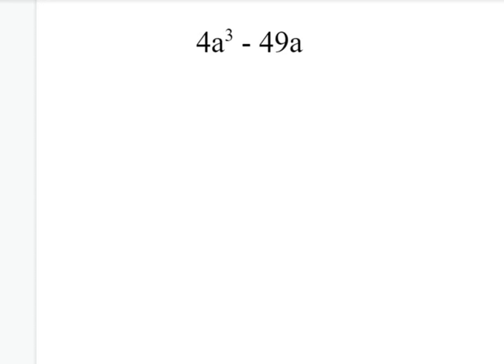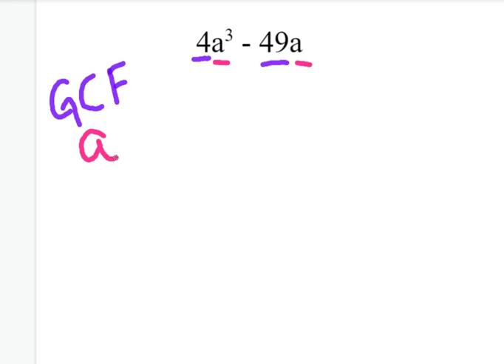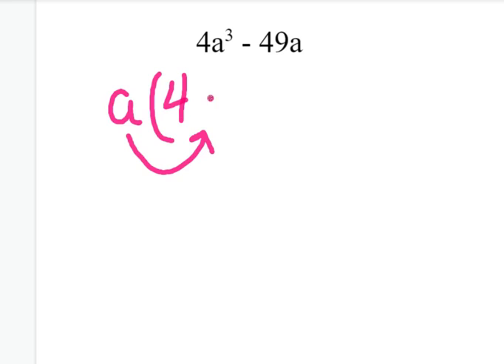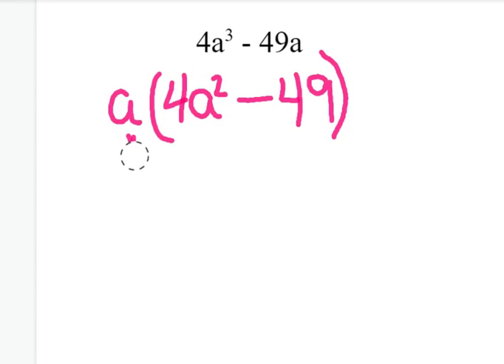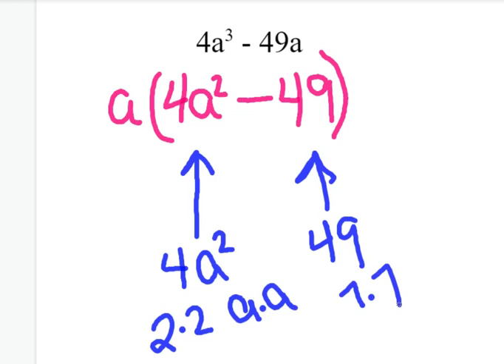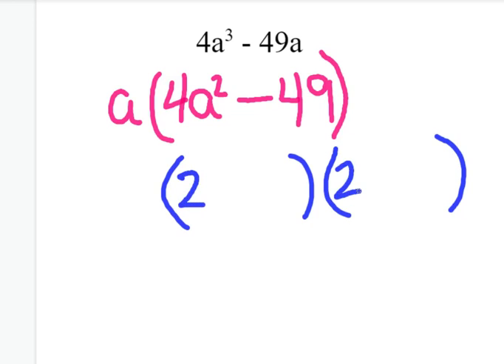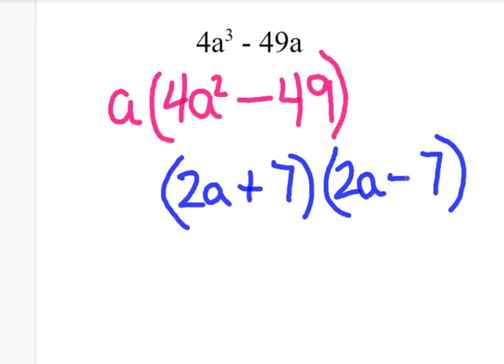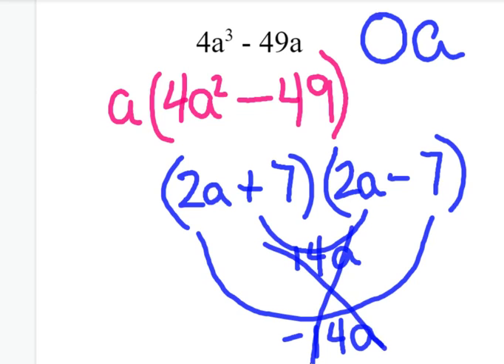Factoring Mixed Review 4a^3 - 49a